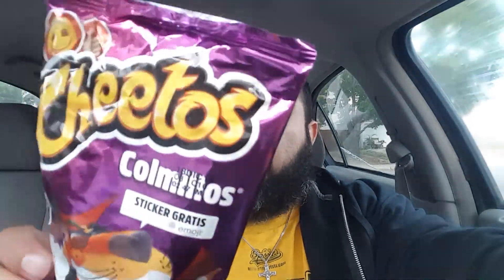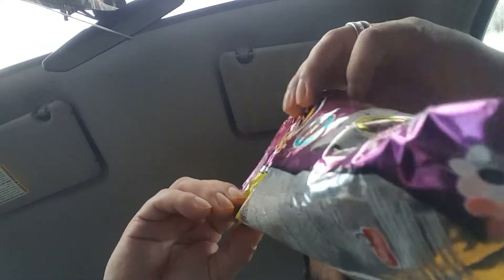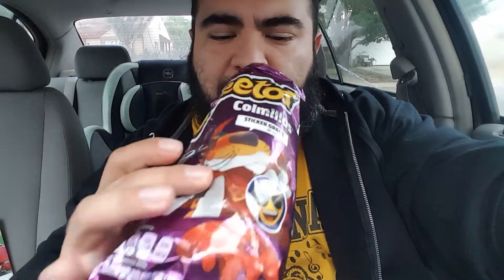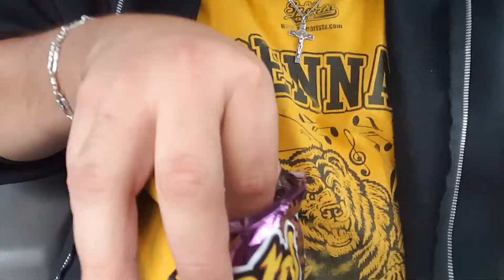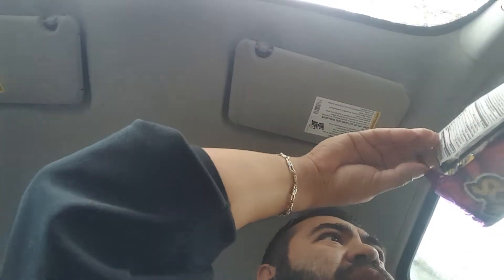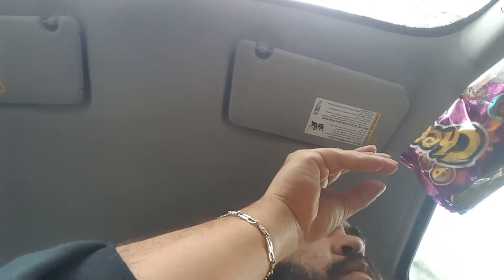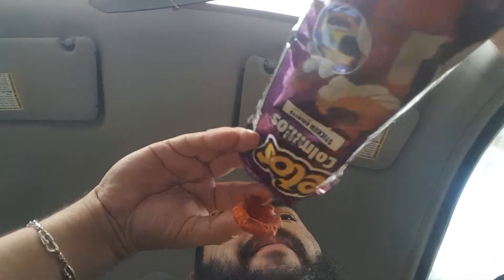Cheetos Comillos Mexican Food Product Review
Old man eats chips. Cheetos Comillos chips from Mexico. I still want my sticker, Frito Lay!